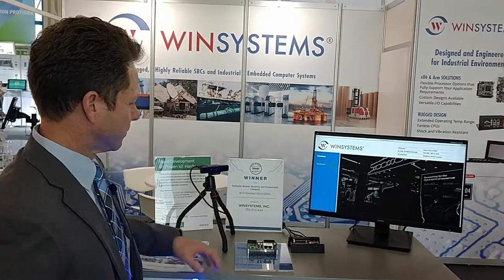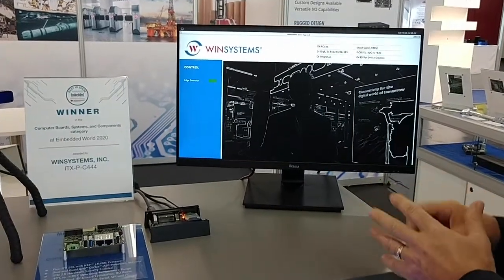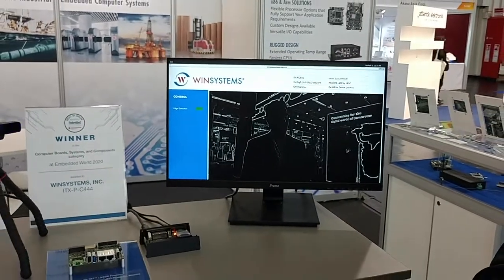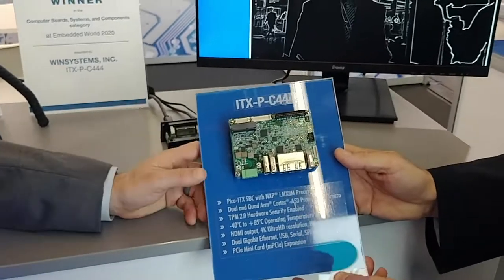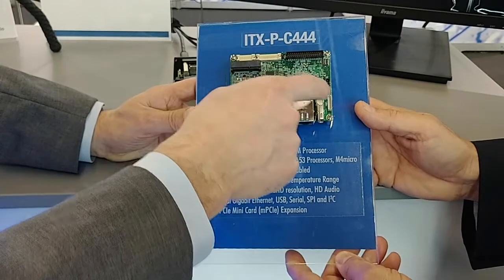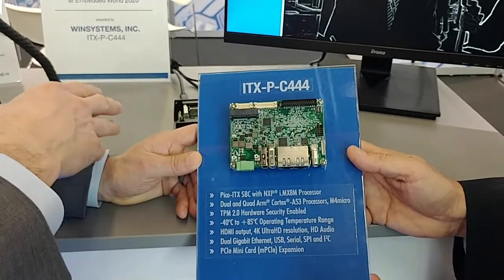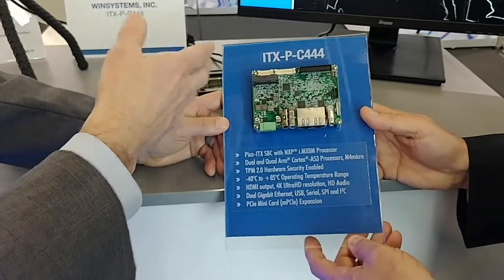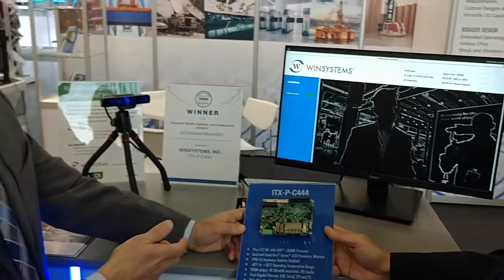WINSYSTEMS Board Packs Lot of Feature While Reducing Complexity at Embedded World 2020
WINSYSTEMS' GT Hilliard take a deep dive into the companies latest SBC, the ITX-P-C444.  While pushing the performance envelope, developers have the ability to develop more rapidly thanks to the use of QT Embedded Technology.